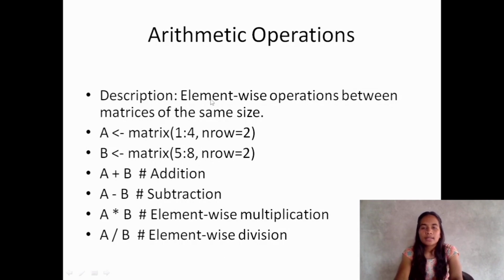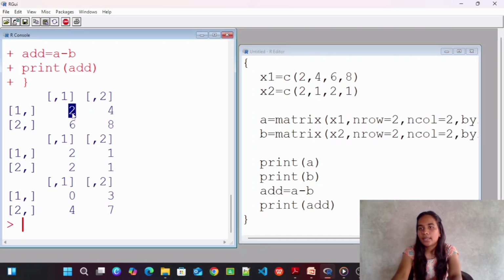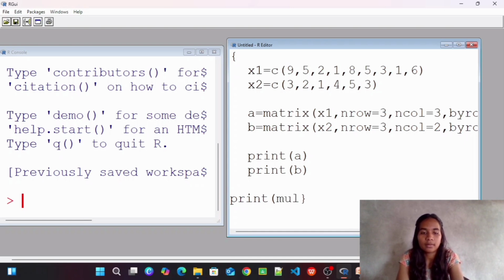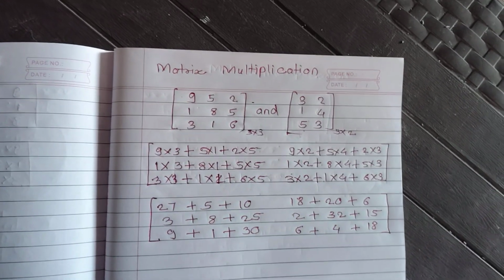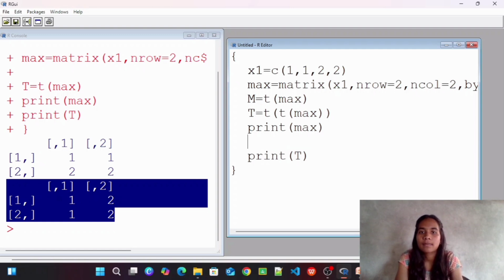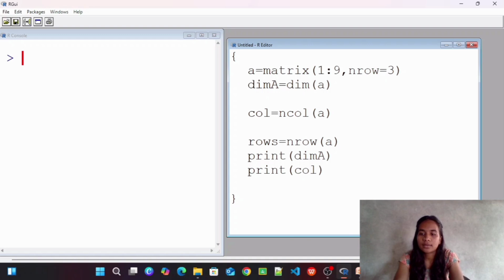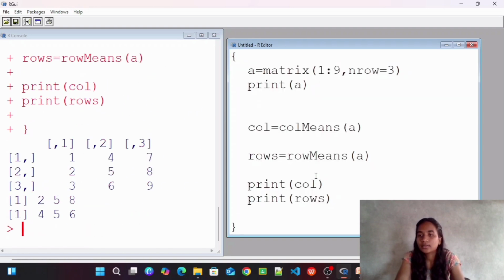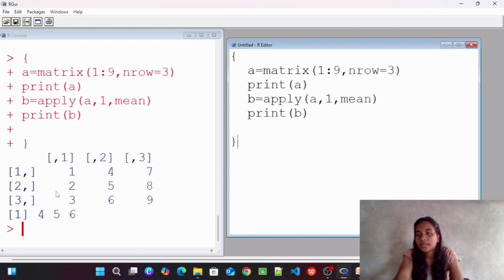Matrix Operations & Functions in R | Complete Tutorial for Beginners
Learn all about Matrix Operations and the Functions that work with matrices in R programming in this beginner-friendly tutorial. 🚀
We’ll cover:

Element-wise operations

Matrix multiplication

Transpose, and more

Key matrix functions in R like t(), solve(), %*%, and more!

This video is perfect for students, data science beginners, and R programming learners. Start mastering matrices in R today! 💡📊